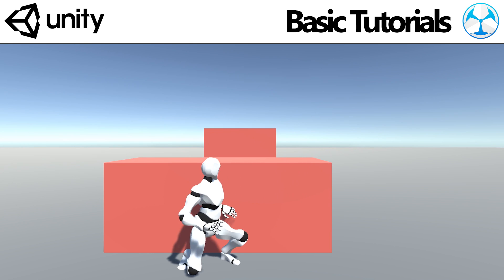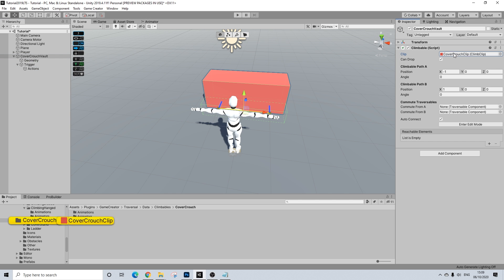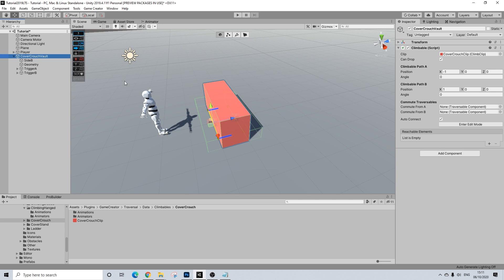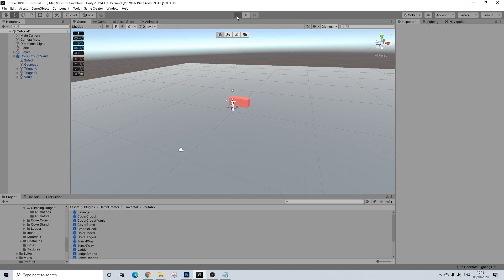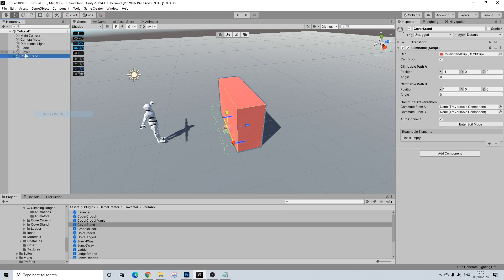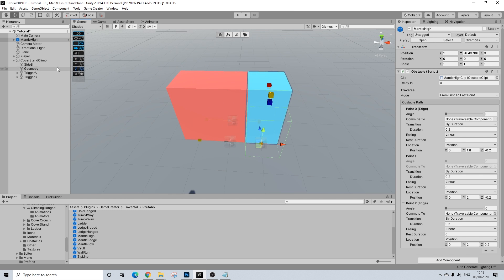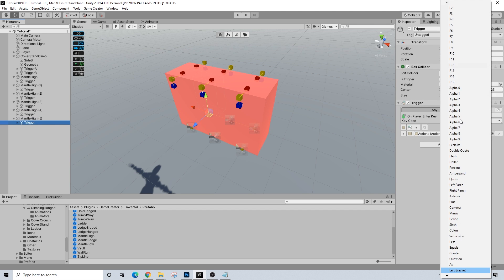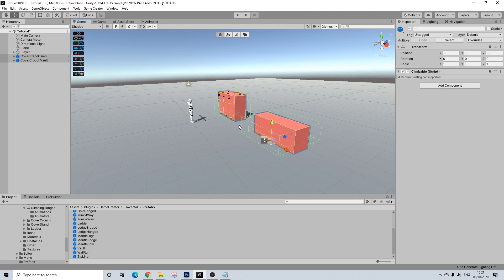Unity Game Creator - Cover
Today we'll have a look at the new cover mechanics in traversal, and expand the options for our basic prefabs.